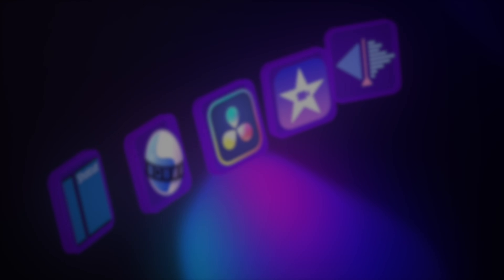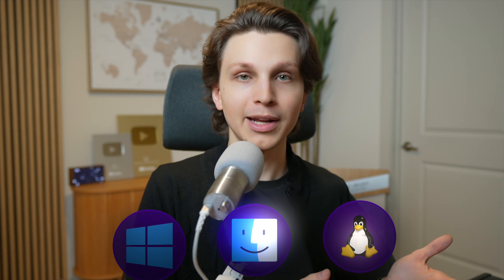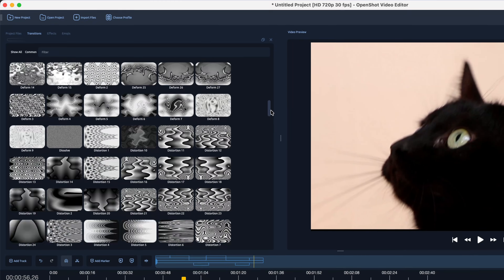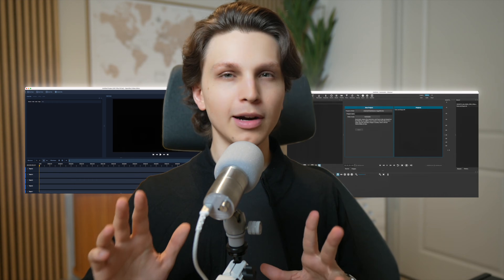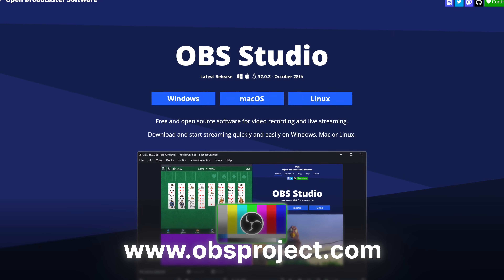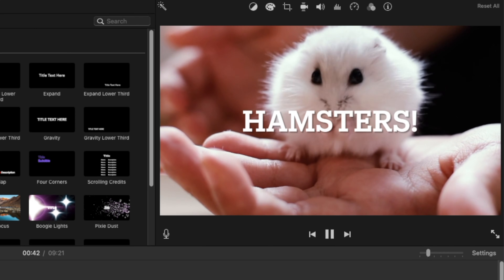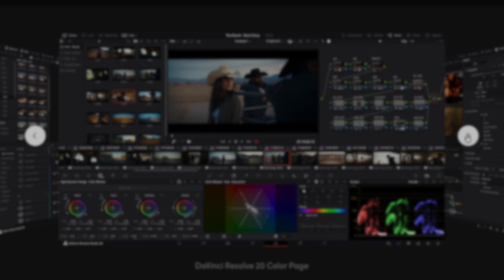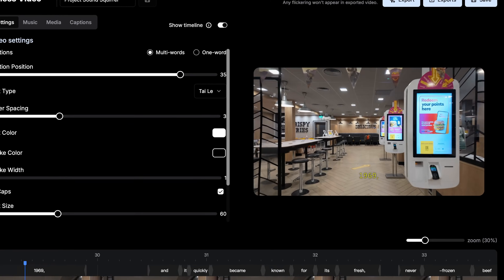Best FREE Video Editing Software for YouTube (Don't Choose Wrong)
In this video I go over what are in my opinion the best free video editing software for YouTube. I've been running faceless YouTube automation channels for over 10 years and I've used every editing software out there. I've talked a lot lately about AI editing software, but they're not free, and a lot of people have been asking me to do a video going over the best free options.

👨 About Me 👨

My name's Matt Par and on this Make Money Matt channel I show how to grow faceless YouTube channels and potentially even make them into a business.

The information on this YouTube Channel and the resources available are for educational and informational purposes only.